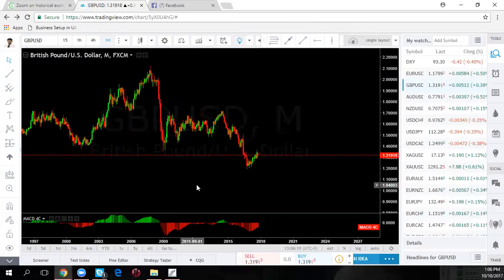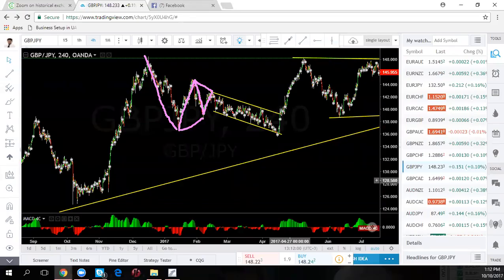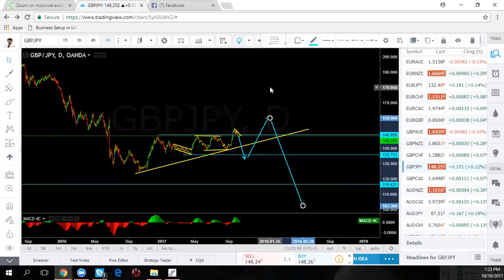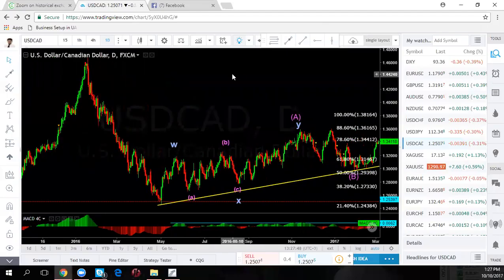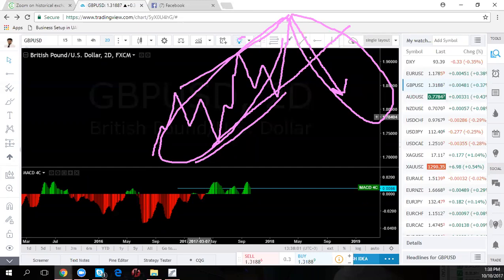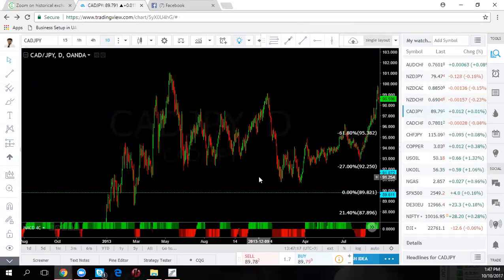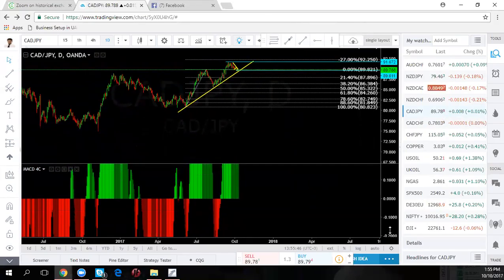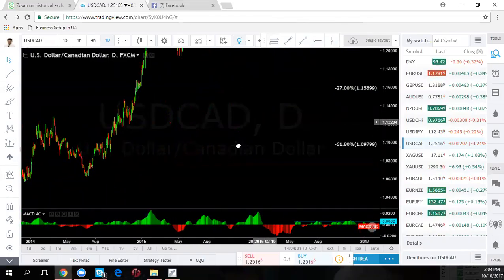February 13, 2026